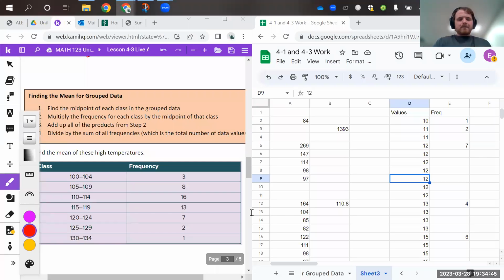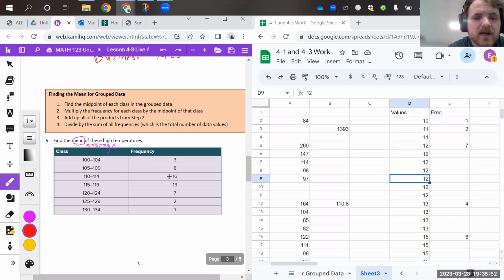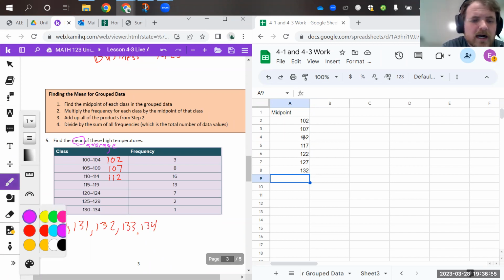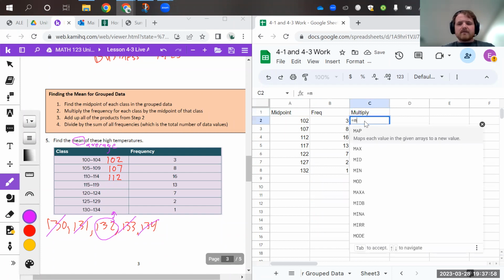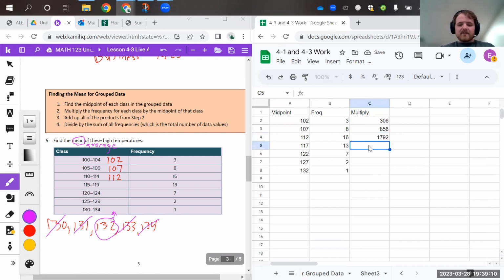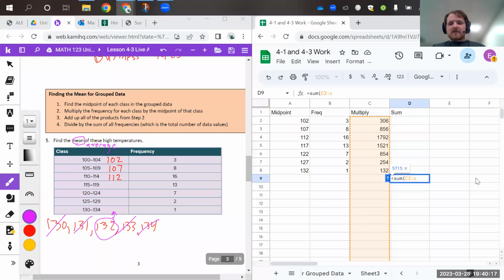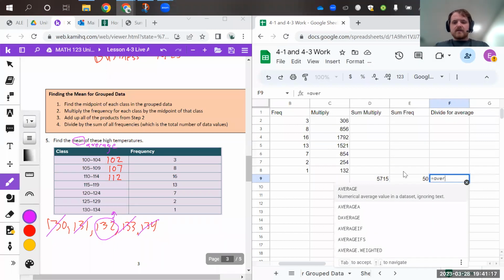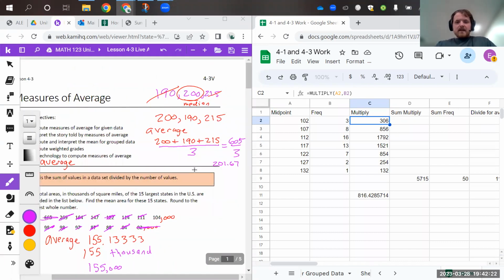Finding the Mean of Grouped Data Using Google Sheets